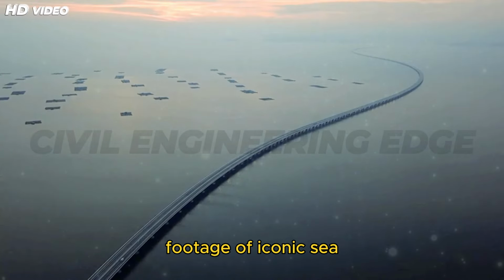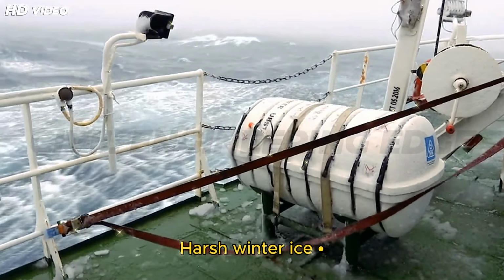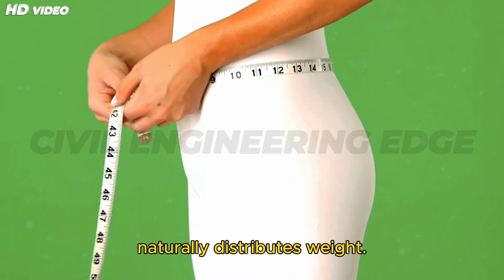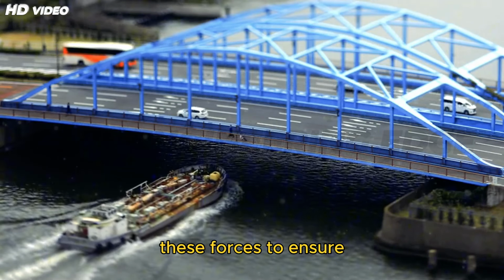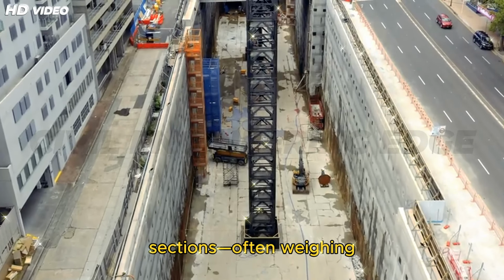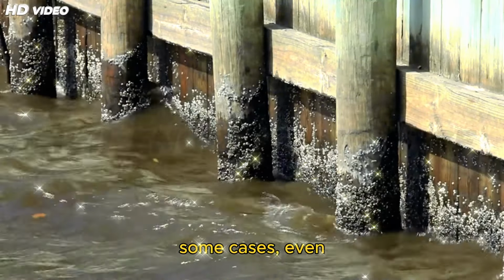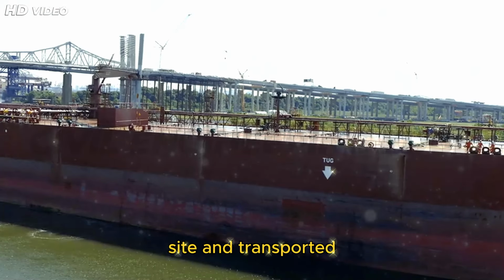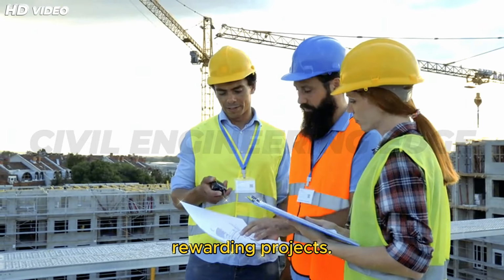How Do Engineers Build Bridges Over Deep Water?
Welcome to CIVIL ENGINEERING EDGE, your ultimate destination for mastering civil engineering concepts! I am also a Civil Engineer. Our channel provides high-quality educational content, including structural design, construction techniques, surveying, building materials, project management, and more. Whether you're a student, professional, or enthusiast, we bring expert insights, tutorials, and real-world case studies to help you stay ahead in the field. Join us to enhance your knowledge and gain an edge in civil engineering.
In addition to the above, I am a Photographer, Digital Creator, and enthusiast of photography, especially Wildlife and Bird Photography.
For a glimpse into our creative process, check out this video:
Ever wondered how massive bridges are built over deep oceans, rivers, or bays?
In this video, we break down the incredible step-by-step process behind building bridges over deep water — from underwater surveys and piling to prefabricated segments and final stress testing.
Featuring real-world examples like the Øresund Bridge, Hong Kong-Zhuhai-Macau Bridge, and Akashi Kaikyō Bridge, you'll discover how engineers overcome extreme depths, strong currents, and construction challenges to create these architectural marvels.
🔧 Topics Covered:
• Site Analysis & Design
• Choosing the Right Bridge Type
• Underwater Foundation Construction
• Dredging, Pilings, and Temporary Supports
• Segment Assembly and Final Testing
👷‍♂️ Learn how civil engineers build the unthinkable — and what it takes to make these structures last for decades.
# How bridges are built,
bridge construction,
deep water construction,
civil engineering tutorial,
underwater bridge foundation,
suspension bridge explained,
piling and dredging,
civil mentors,
bridge engineering,
bridge construction
deep water bridges
civil engineering
bridge-building process
underwater construction
engineering marvels
Types of bridges
Bridge foundation techniques
suspension bridges
Cable-stayed bridges
piling in water
Dredging for bridges
Bridge design explained
How engineers build bridges
bridge construction over the sea
famous bridges
construction technology
mega projects engineering
Bridge construction animation